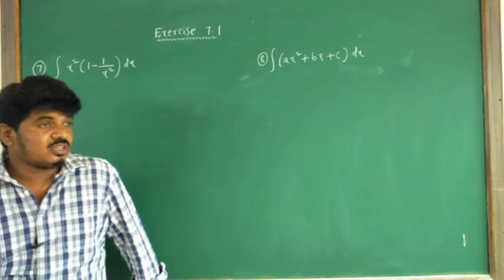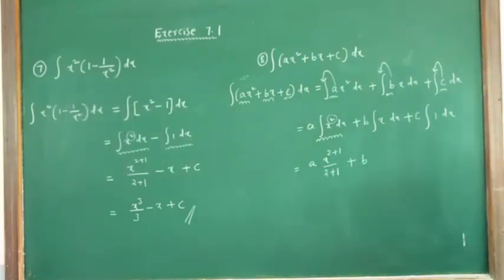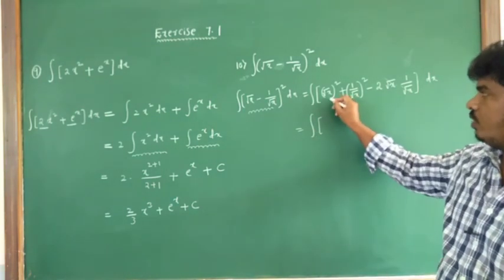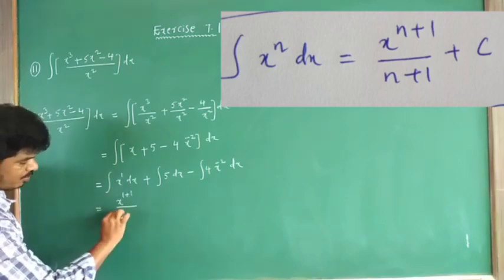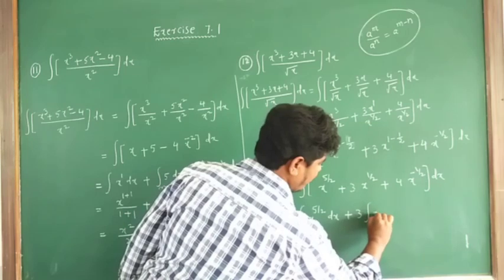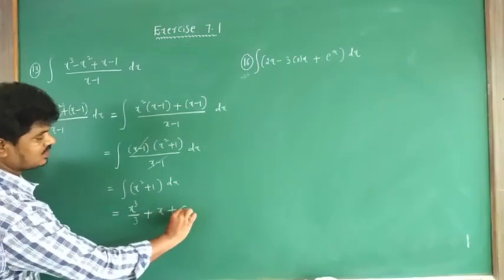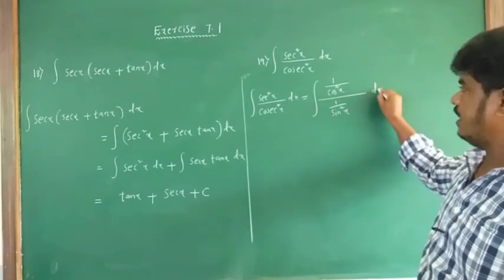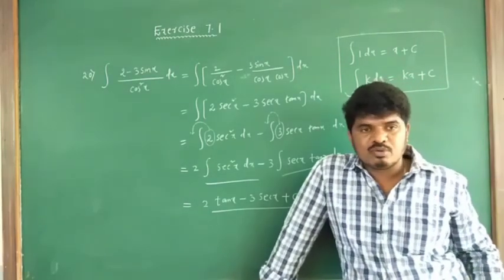integrals class 4